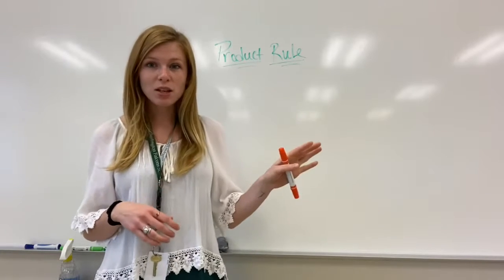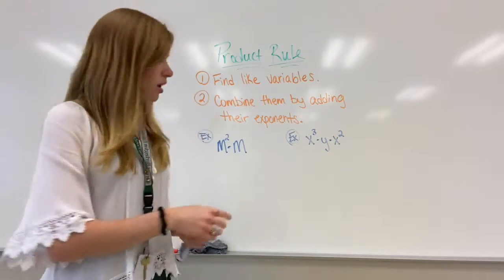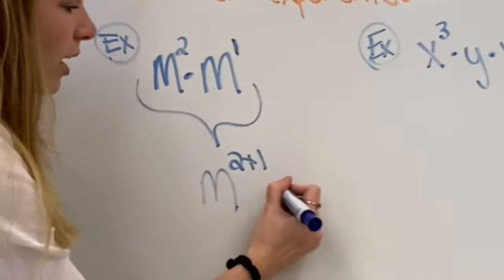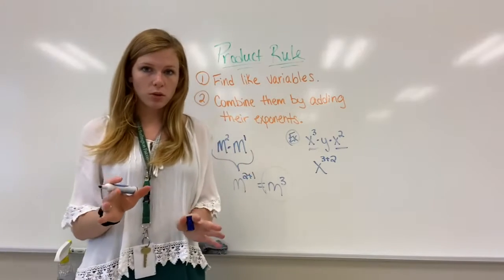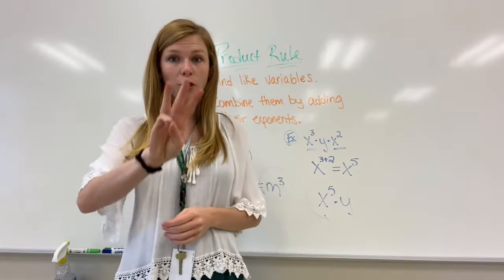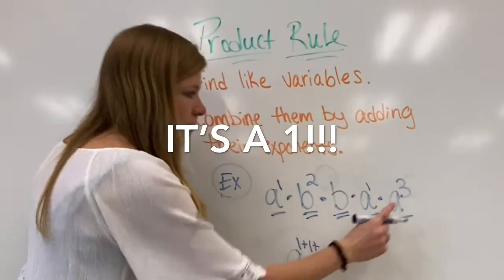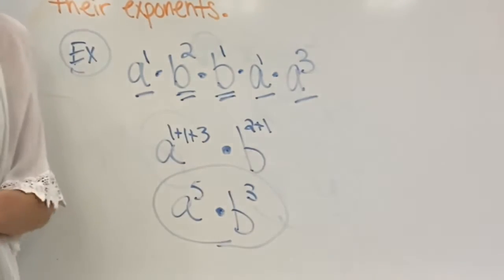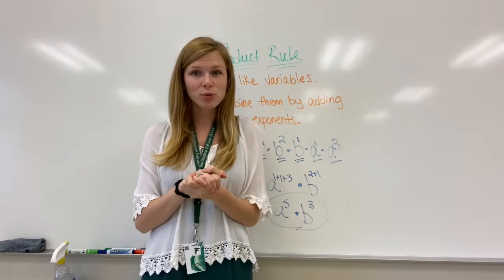Product Rule Pt 1